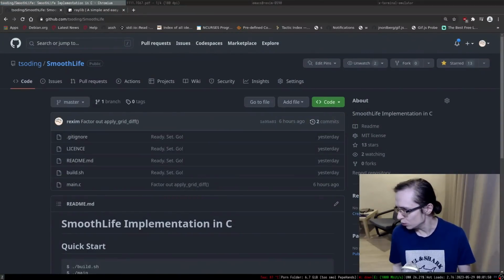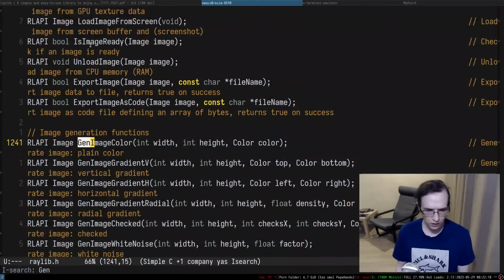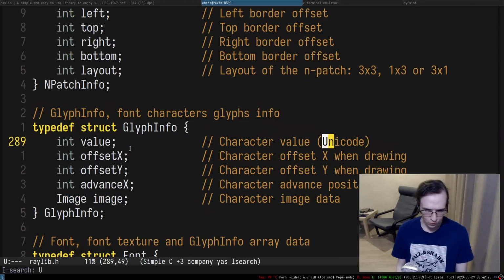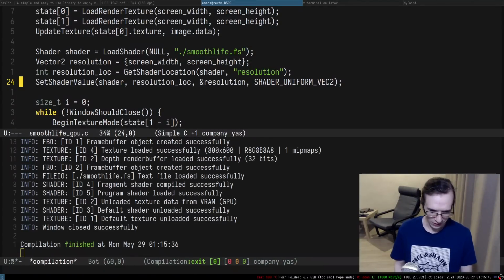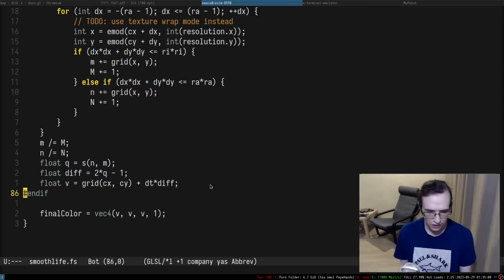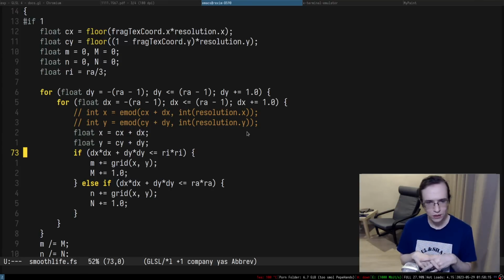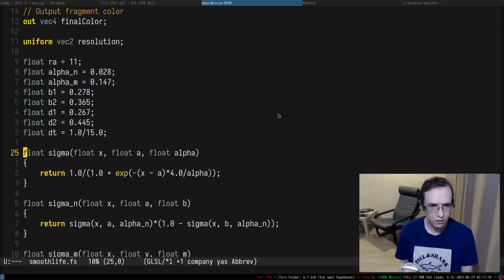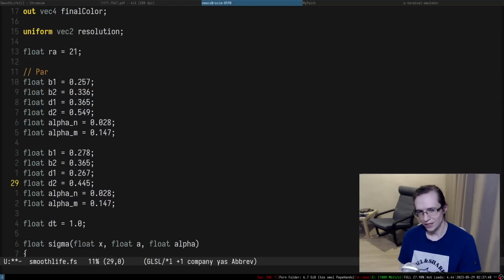My GPU Almost Died Doing This Life Simulation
Chapters:
- TBD

Support:
- BTC: bc1qj820dmeazpeq5pjn89mlh9lhws7ghs9v34x9v9